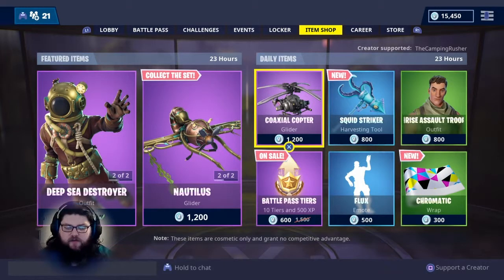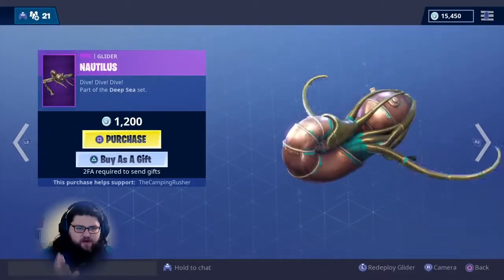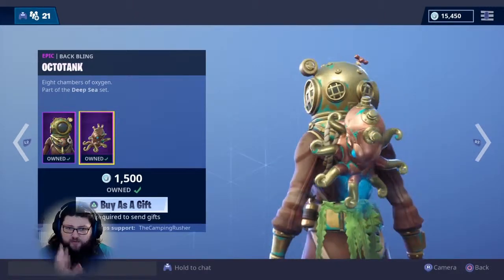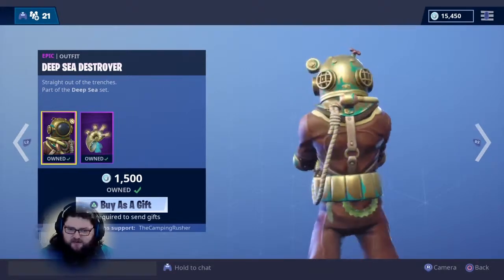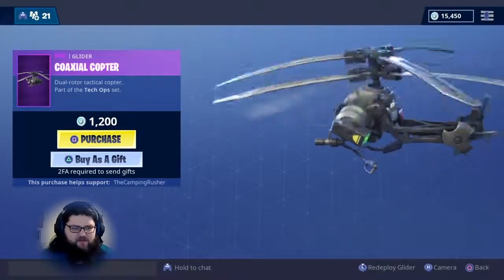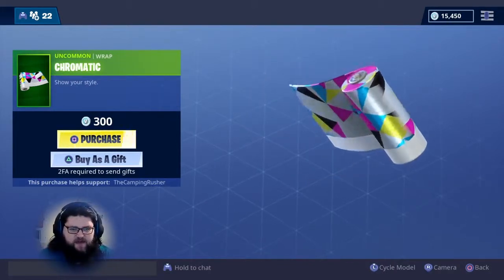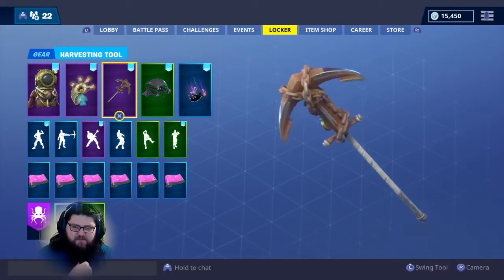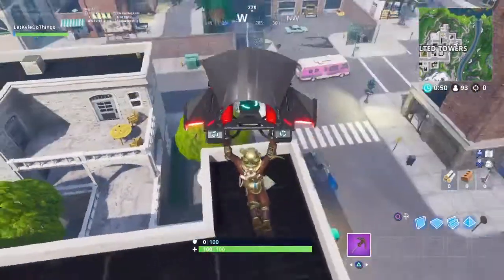Diving into the Deep Sea! *NEW SKINS* | Fortnite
Into the deep Ocean we go